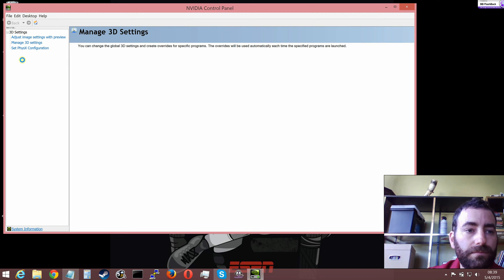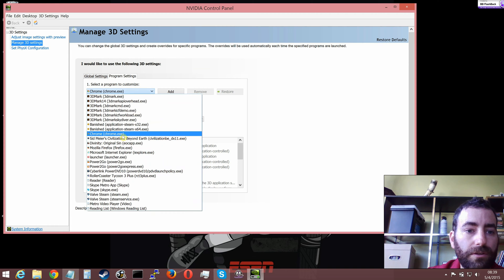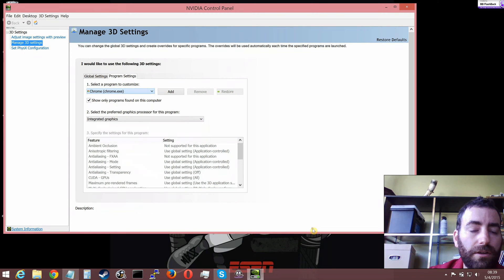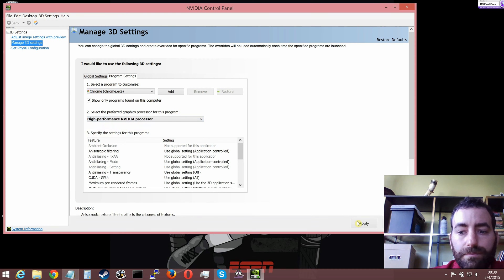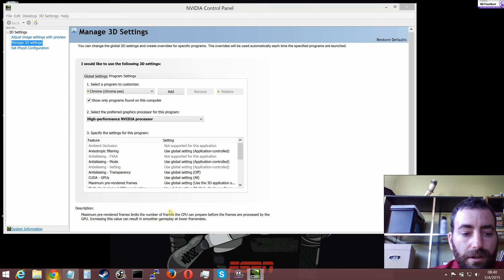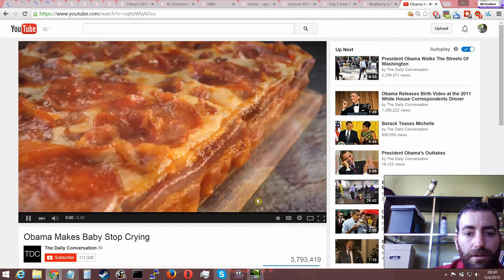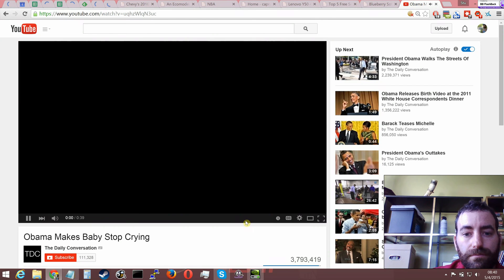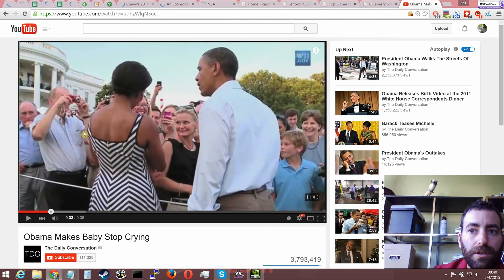How to Fix Stuttering Videos in Chrome on a Lenovo Y50 Laptop (NVidia 860m with 4k screen)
Note: the video is a lot smoother now, even if that isn't entirely apparent in this video. I think because I was using screen capture software it isn't as obvious in this video that the problem is fixed, but it is. Also, I previously had problems with a typing delay in GMail that seemed to have been fixed by this.